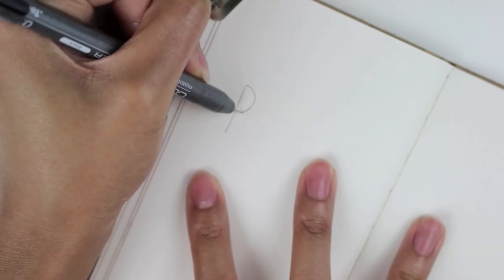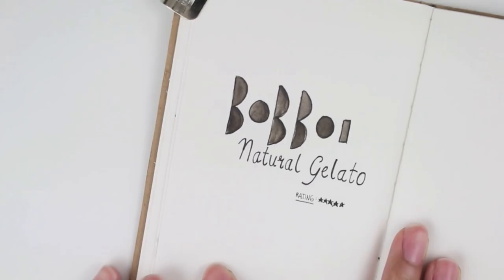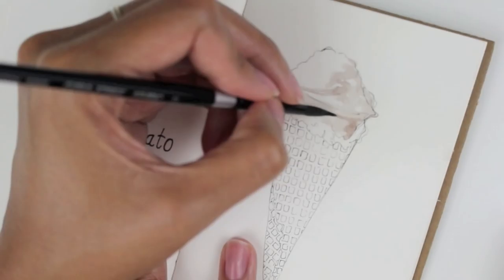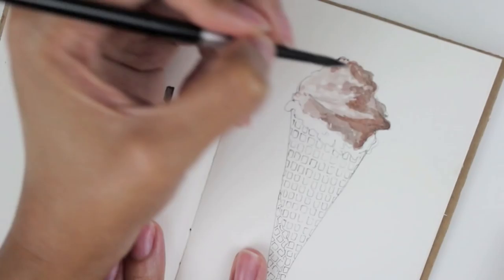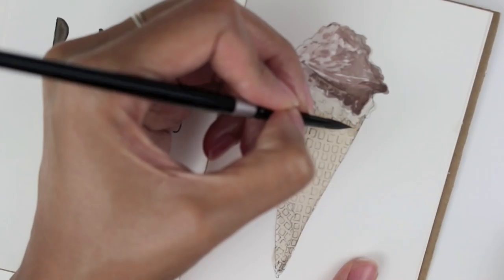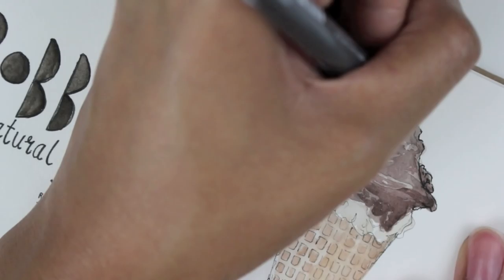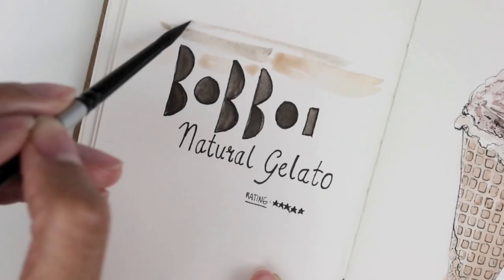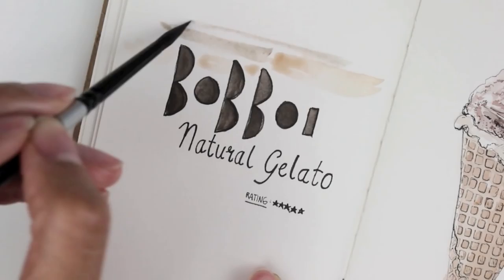Bobboi Natural Gelato ▲ Slice of Doodles Ep. 4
**All important info and art supplies used in this video are listed below!**

SLICE OF DOODLES: In this series I will share one restaurant each month that I find worth doodling and that I would highly recommend. Most of the restaurants that I will be illustrating are in San Diego, but if they’re elsewhere I will be sure to state it in the video.

◥ RESTAURANT FEATURED◥

Q: What do you do when you go through artist block?

A: I made a video on how I get motivated I may make an updated video about overcoming artist block some time in the future, but for now watch that video and hopefully it’ll get you through it :)

Q: Do you draw from memory or use a photo as reference?
A: When I film my speed drawing videos (i.e. Slice Of Doodles, Moment Diary…) I always use a photo as reference. But if I’m out urban sketching, I draw from what I see in front of me and from memory (especially when there’s people and moving objects involved.)

Q: Why do you draw triangles on your Doodleina’s noses and is there a meaning behind it?
A: First of all, the triangle serves as a ‘beauty mark’/’branding’ for my Doodleinas and when I urban sketch people. I wanted to add this subtle touch to my illustrations to set them apart from other illustrators/artists as well. Also, I seem to have this strong connection with this particular shape, and it’s evident in the way I write my name. The triangle is very versatile and has a lot of great meanings depending on its orientation (point-up/point-down) that I resonate with: creativity, harmony, femininity, earth&water, etc. The triangle has 3 sides and the number 3 is one of my favorite numbers.

Q:  What materials do you use?
A: Here’s a list of my current materials all used in my Moment Diary, Slice of Doodles and for Urban sketching.

PAINTS:

▽Winsor and Newton Cotman Watercolor Pocket Box 12 half pan set

Q: Can you do a tutorial on how to draw faces?
A: I’ve been trying to avoid this because tutorials aren’t my forte, but I will try my best. Please be patient!

◥ MUSIC◥

Josh Kirsch/Media Right Production - Morning Stroll

◥ FILMING EQUIPMENT◥
Studio: Canon Rebel T5i, Kit Lens
Vlogging: Canon EOS M, 28mm FD lens
Editing: iMovie